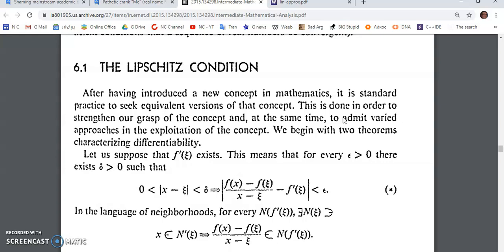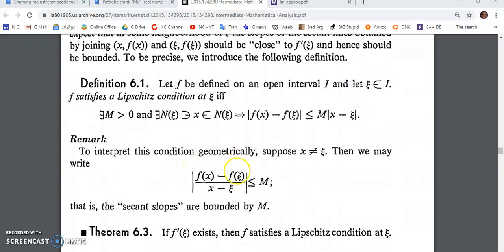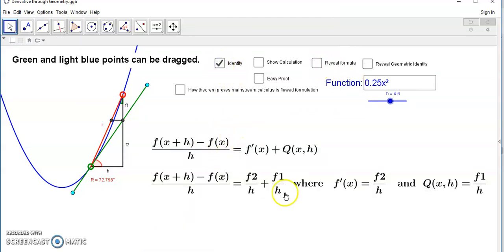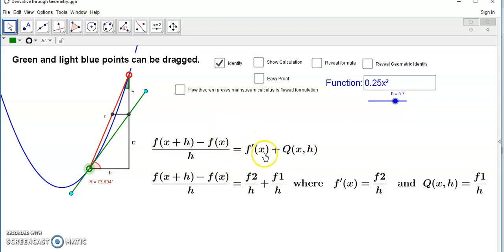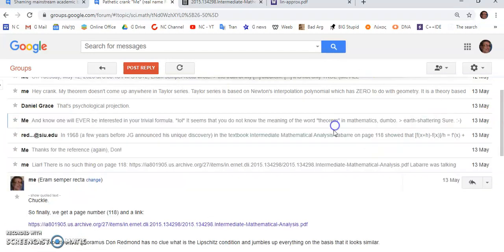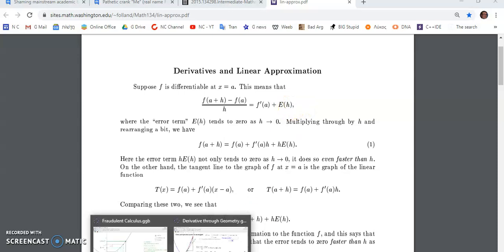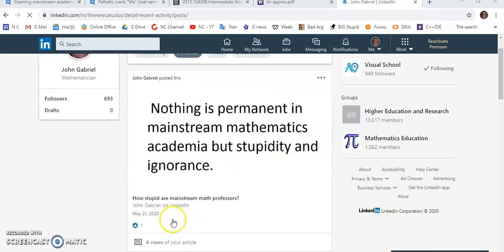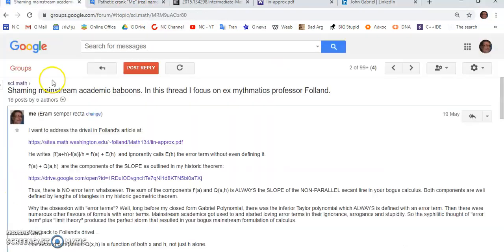It's a Herculean task trying to reeducate mainstream academics.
explains a general formula for any derivative using geometry.

It also proves that both differentiation and integration can be done without any limit theory or other ill-formed concepts such as infinity and infinitesimals:

But it's very difficult trying to reeducate dishonest mainstream math academics. They are vile creatures who hate and oppose anyone with different ideas, no matter how good.